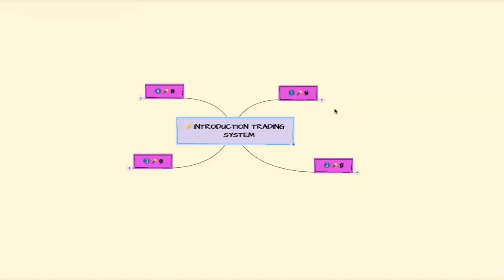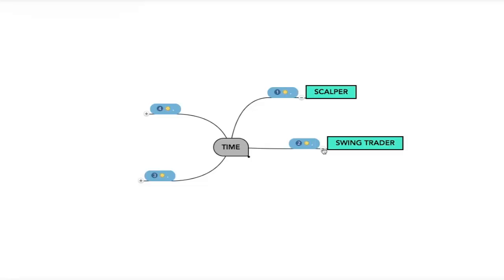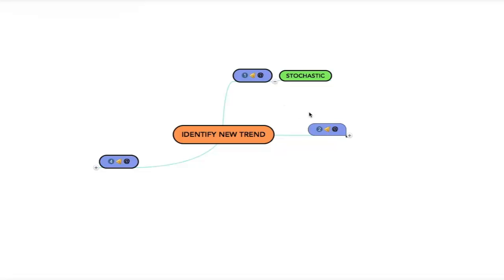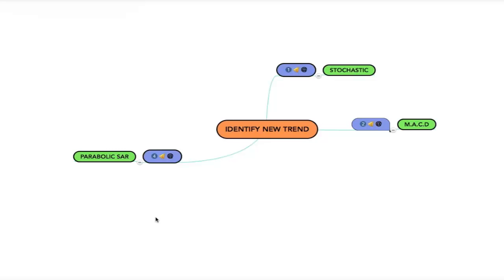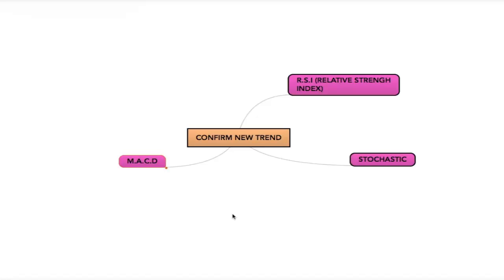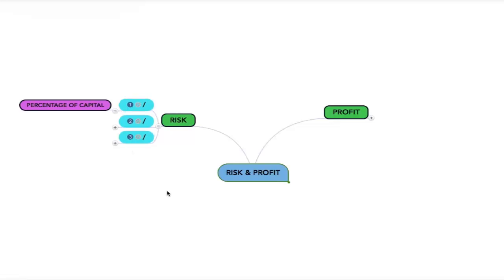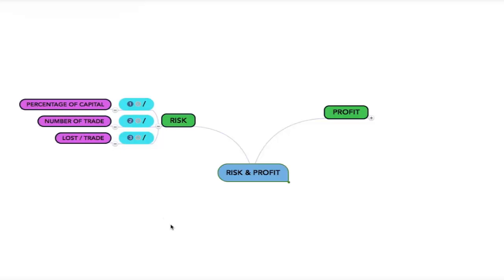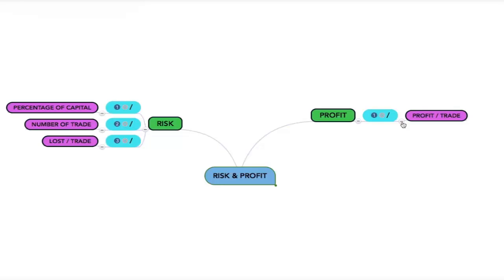Mở tài khoản FXPro Master IB VSG_Hệ thống Trading của bạn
★★★★★Mở tài khoản FXPro Master IB VSG ★★★★★
-Giao dịch Forex- Metals -shares - indices - Futures
★1. Tại sao nên giao dịch FX ?
Hiện nay, giao dịch forex trở nên quá quen thuộc và lượng giao dịch ngày một khổng lồ , không một ai có thể làm giá tại thị trường này, mức thanh khoản cực kỳ cao. có thể mua bán 2 chiều và giải chấp nhanh theo ý muốn.
★2. Các bạn khi mở tài khoản FXPro Master IB VSG sẽ được gì ?
- Định hướng giao dịch theo trường phái khác nhau
- Được hướng dẫn giao dịch theo các dạng phương pháp trade news
- Tại sao có slippage ? - Hướng dẫn giao dịch hạn chế slippage- requote lệnh
- Nắm rõ phương pháp giao dịch theo tin mạnh
- Tạo Plan Trade và Follow Plan đề ra
- Hướng dẫn quy trình nạp và rút với số tiền lớn an toàn và nhanh chóng.
★3. Đối tượng tham gia thị trường này là ai ?
- Các thành viên diễn đàn vangsaigon.com
- Các bạn đã biết những rũi ro về thị trường nhưng vẫn muốn mạo hiểm
- Các bạn biết PTKT nhưng chưa có kế hoạch cho bản thân
- Các bạn thích tham gia nhưng chưa hiểu về PTKT
- Các bạn đã tham gia thị trường lâu và hiễu rõ
★4. Quy trình sau khi mở tài khoản FXPro master IB VSG :
- Xem video giao dịch của anh KhacQui và tài liệu PP LCCM
- Xem video chia sẽ PP Trade du kích của anh Thuy Le
- Xem Video PP trade news của Vô danh Kếm
- Sử dụng PP hệ thống phòng thủ của VDK
- Hướng dẫn tạo cho mình một Plan Trade theo kế hoạch đó
★5. Video trade tin
★6. Mini account là 100$ với tỷ giá
nạp là 22700 vnđ = 1usd
rút là 22200 vnđ = 1 usd
- Mở tài khoản 24/24
chỉ cần làm đầy đủ như hướng dẫn
★7.Cần biết thêm thông tin Fxpro là gì? Mở tài khoản Fxpro master IB VSG như thế nào?Ủy quyền cho IB là sao?
Nick diễn đàn : Vô Danh Kếm
Skype: patrick-idtrans
★8. Trader Vô Danh Kếm - Master IB VSG